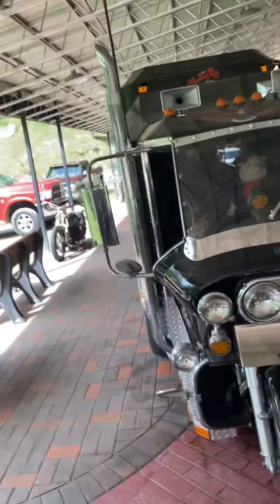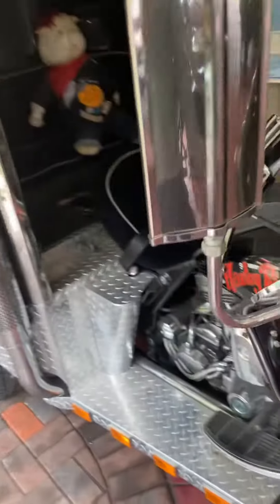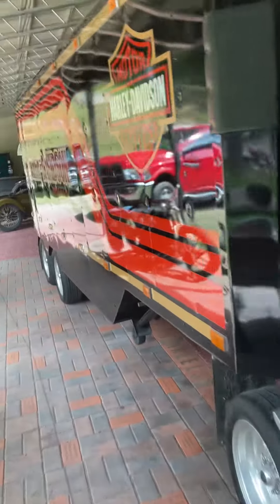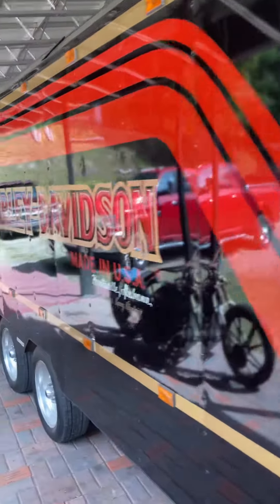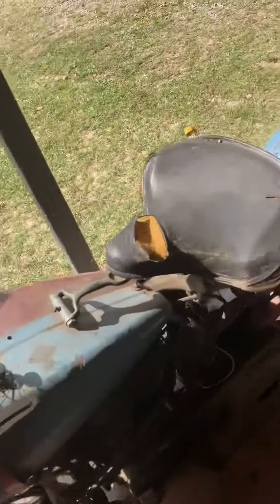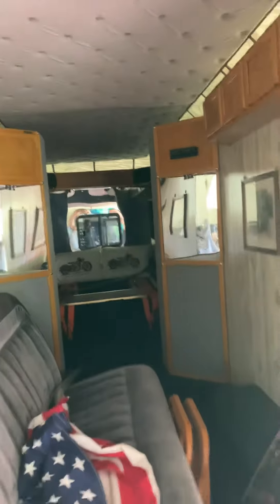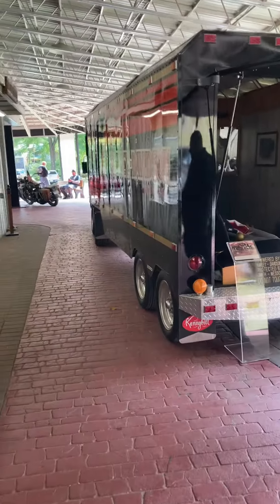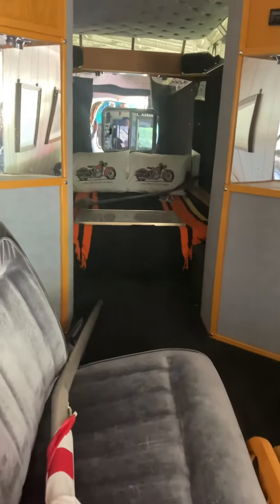HARLY DAVIDSON RIG AT WHEELS THROUGH TIME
ITS IN MAGGIE VALLEY NORTH CAROLINA AND HE WAS ON RESTORATION SHOW ON HISTORY CHANNEL BUT SON RUNS AFTER HIS DEATH